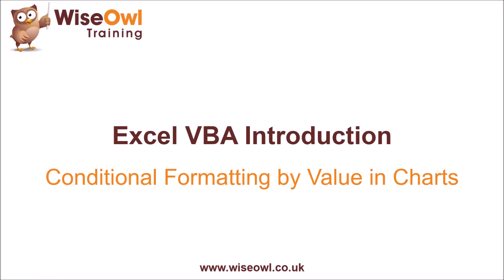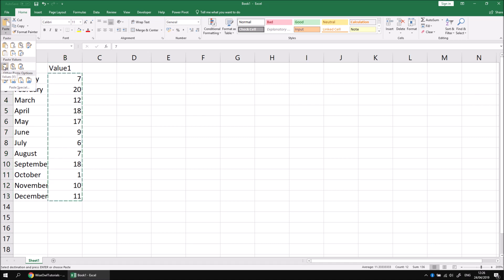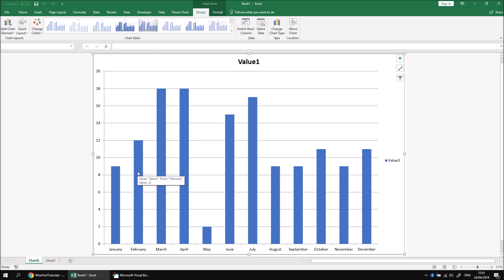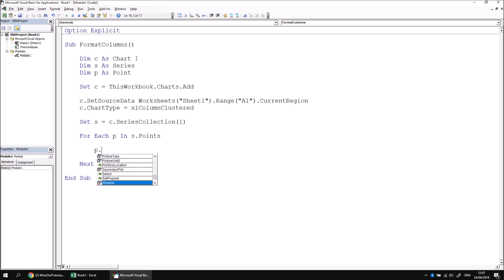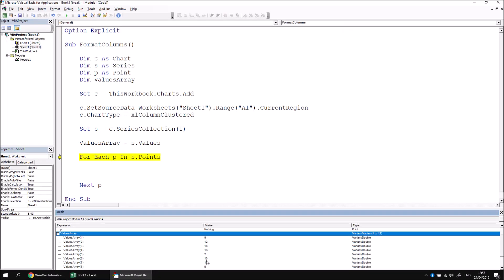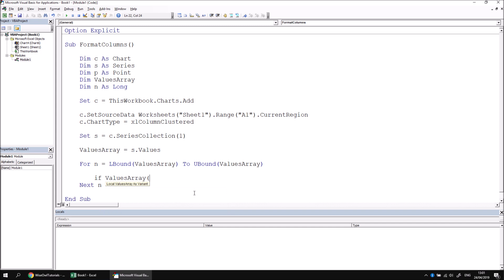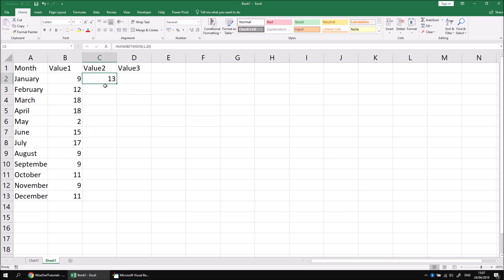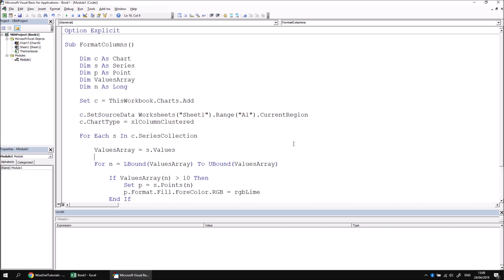Excel VBA Introduction Part 50.3 - Conditional Formatting by Value in Charts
- Looping over the points of a chart and testing the value of each should be a simple task in Excel VBA but it's slightly trickier than you might expect!  This video explains how to access the values array of a series, how to loop through it and use the values to apply a format to each point.  As an added bonus, you'll learn how to loop through the collection of series so that you can test every single point in a chart.